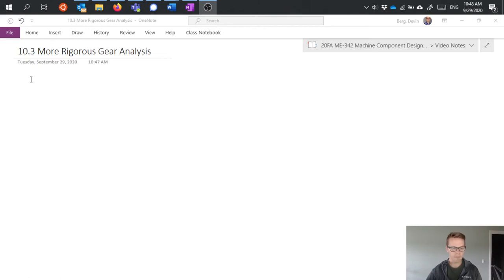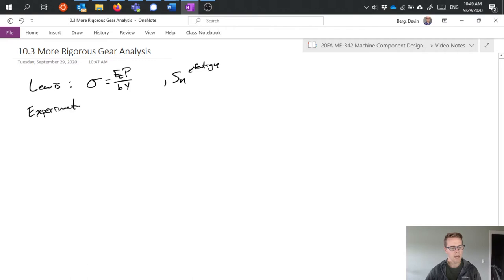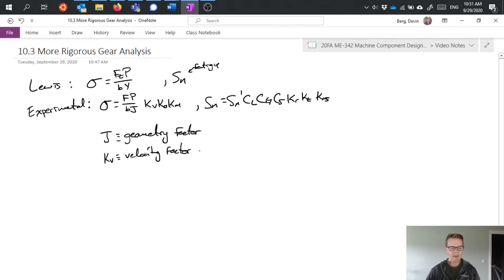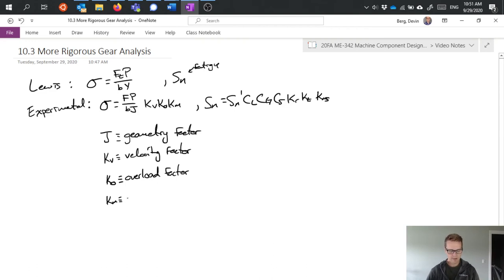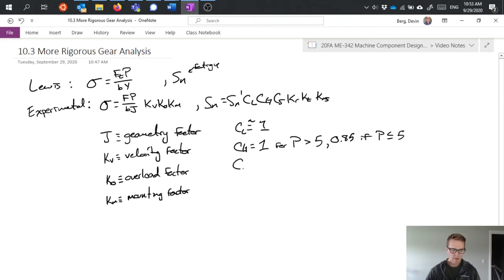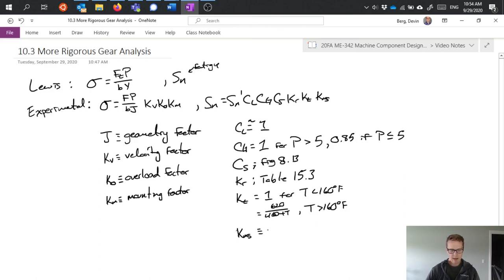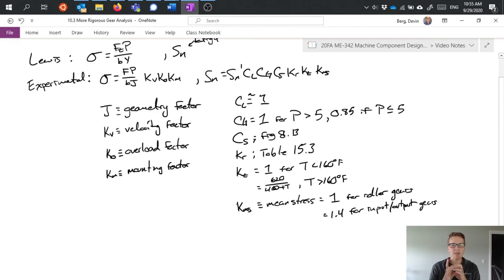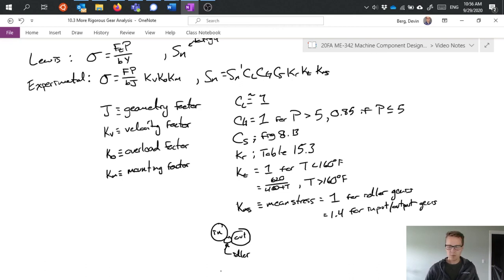Gear Analysis - Machine Component Design